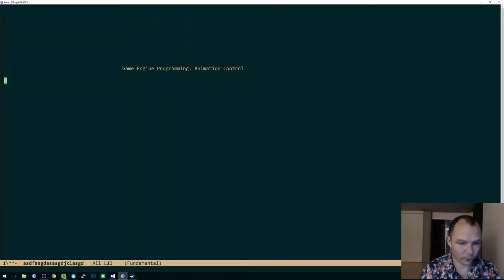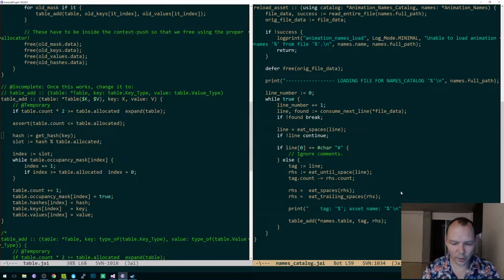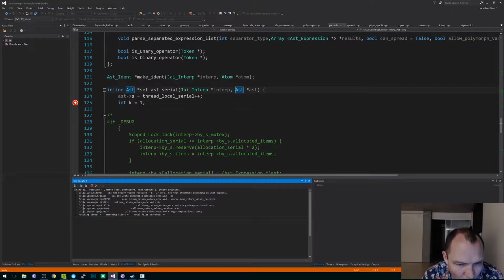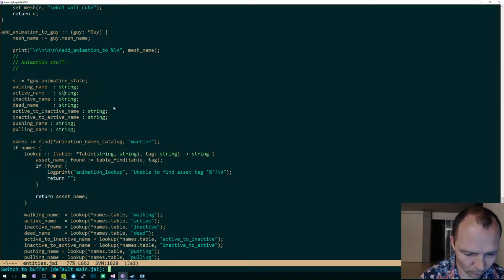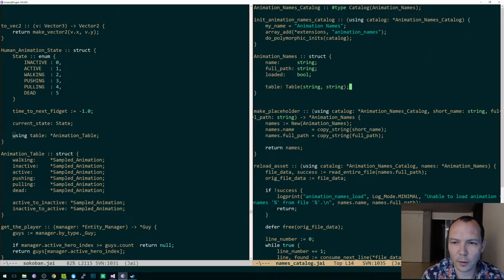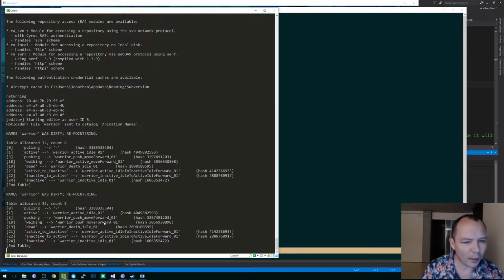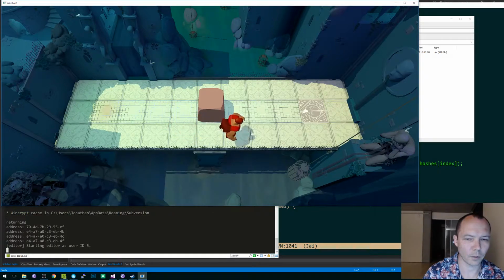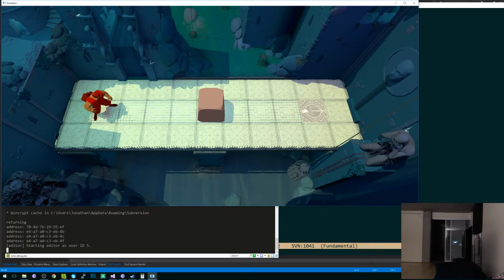Game Engine Programming: Animation Control